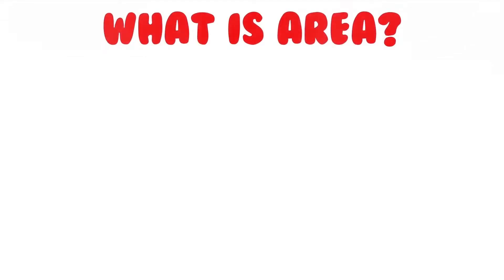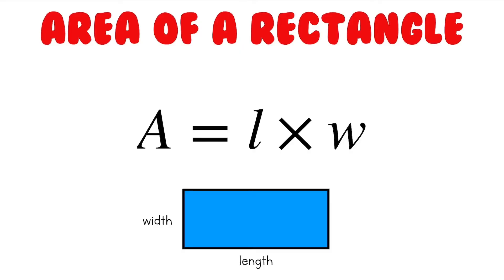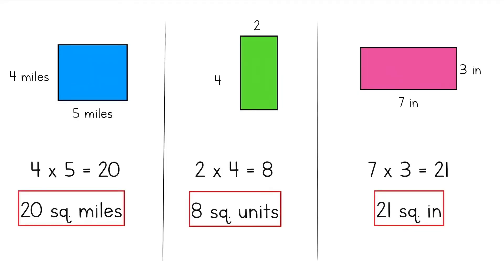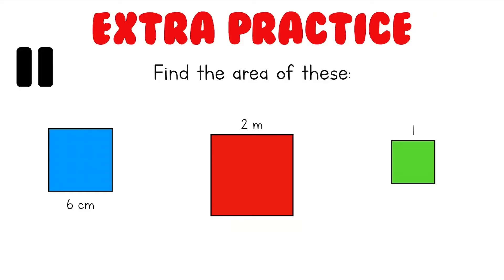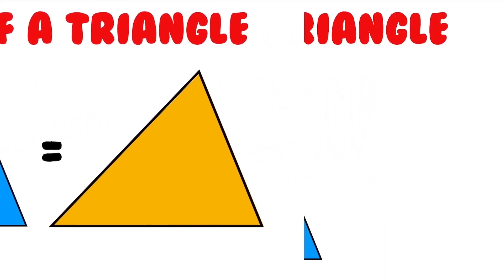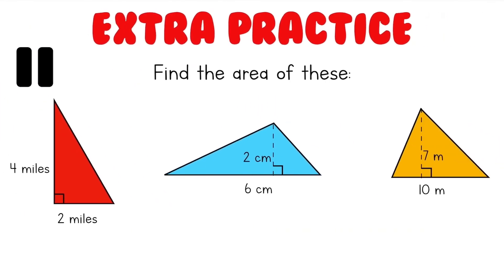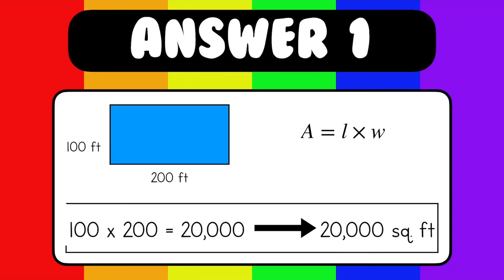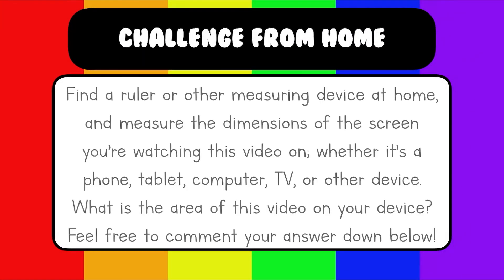How to Find the Area of a Shape | Rectangles, Squares, and Triangles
Welcome to Crazy Calculations! For today’s Crazy Calculation, we will learn how to find the area of rectangles, squares, and triangles.

Time stamps:
Area 0:00
What is Area?    0:16
Area of a Rectangle Formula    1:56
Types of Units    3:16
Practice Rectangles    4:07
Area of a Square Formula    5:23
Practice Squares    6:04
Visualizing the Area of Triangle    7:10
Area of a Triangle Formula    9:11
Practice Triangles    9:56
Pop Quiz!    11:37
Real World Situation   15:00